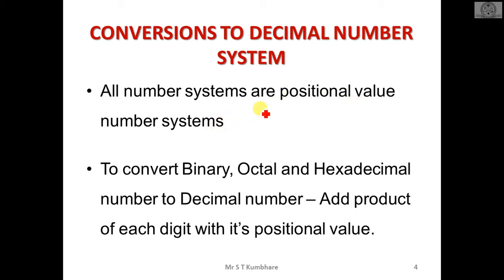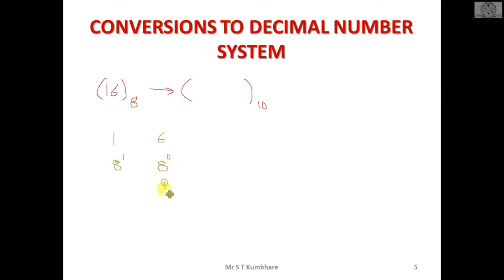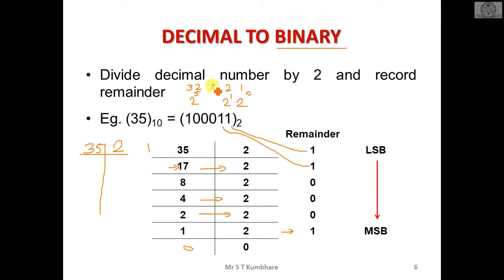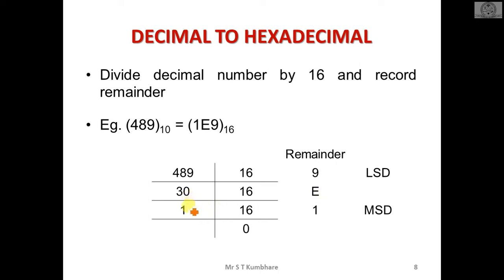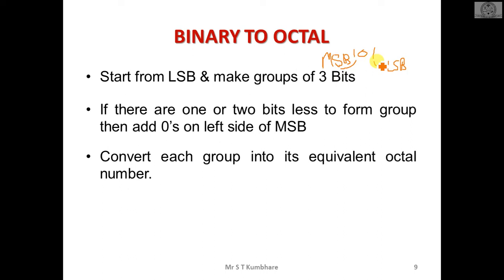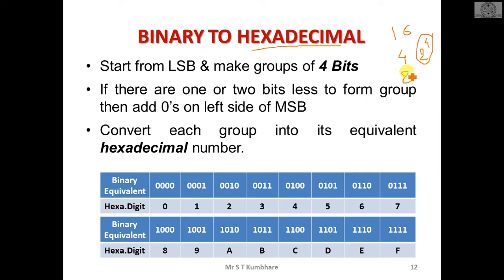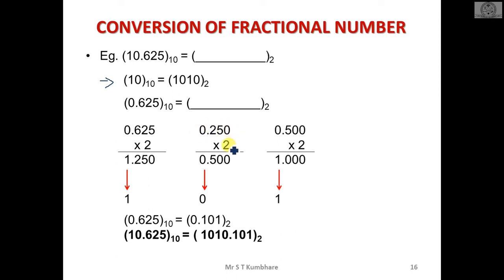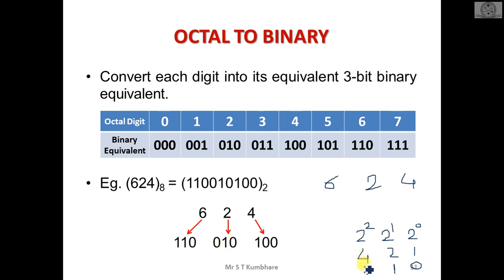DTM Lecture2 18 08 2020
This video gives you the basics about number system conversion. At the end of this video you will be able to convert a given number of any number system in other number system. It is the recorded session of my lecture.

In order to assess your knowledge you can opt for a quiz by clicking following link.
kObCHF4imT7dq8Km3sgbI2e68sF9vBToLs/edit?
usp=sharing

Click on like if you find it helpful to you and comment.